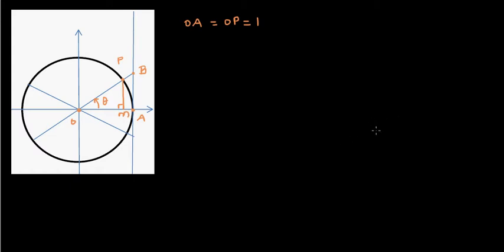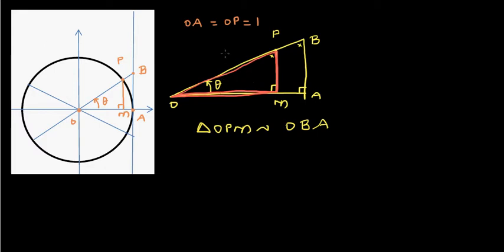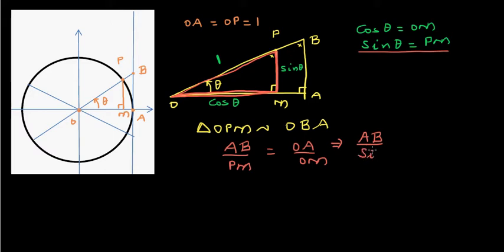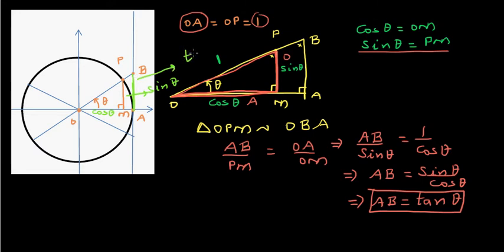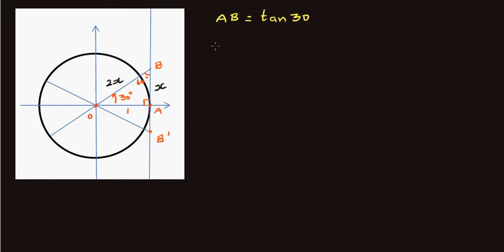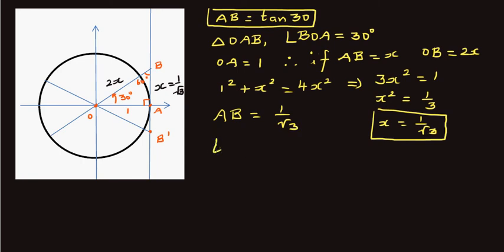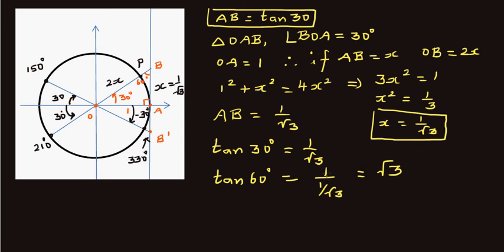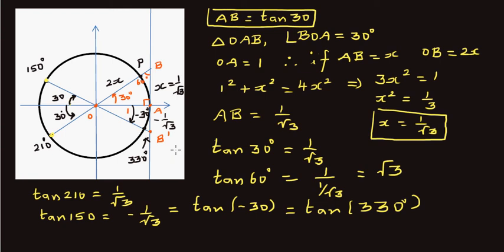Using unit circle and 30 degree finding different values of tangent function